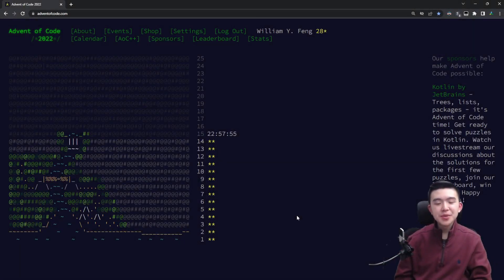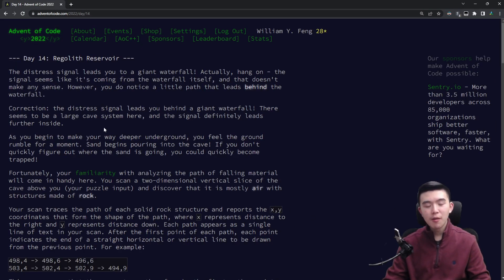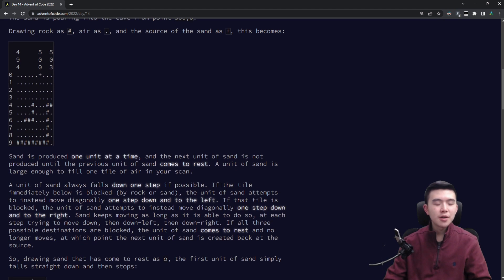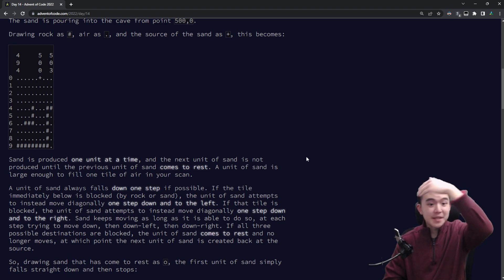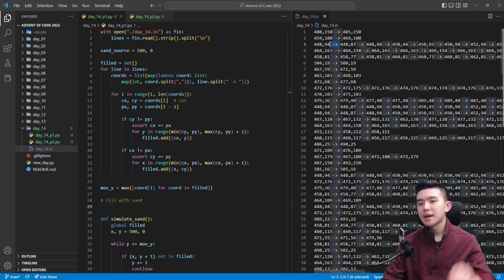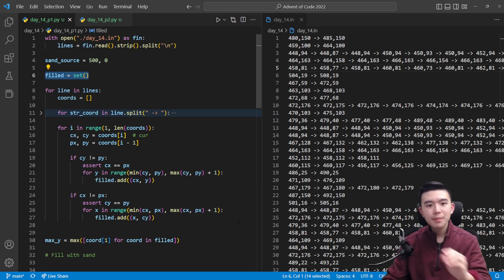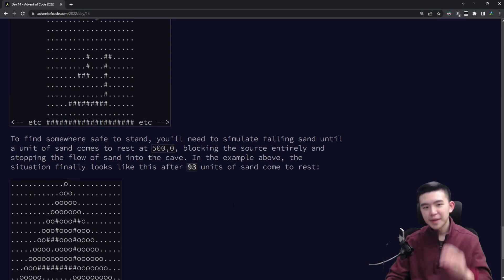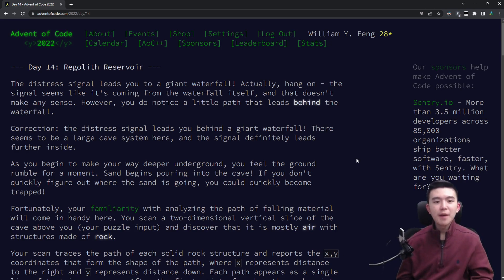Day 14/25: Regolith Reservoir | Advent of Code 2022 Explanations